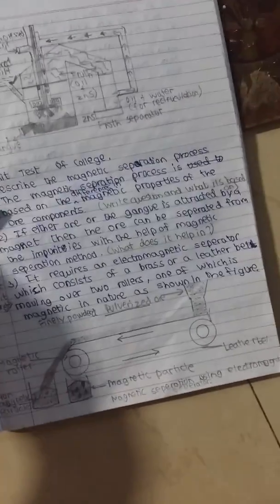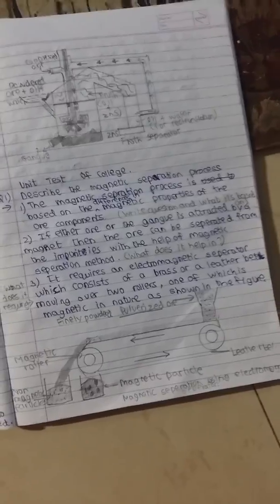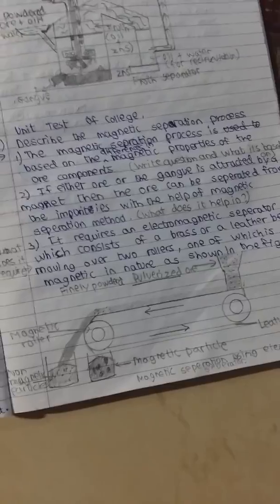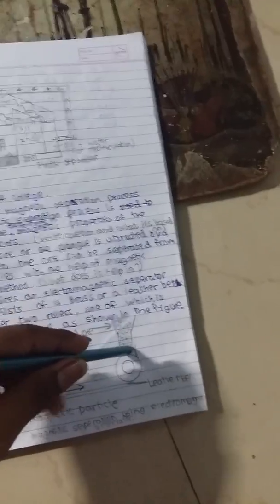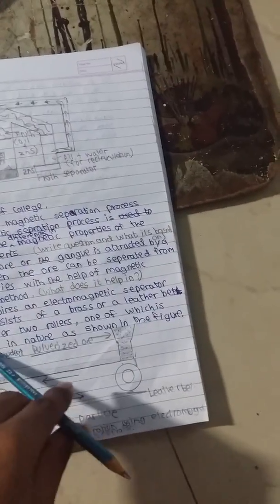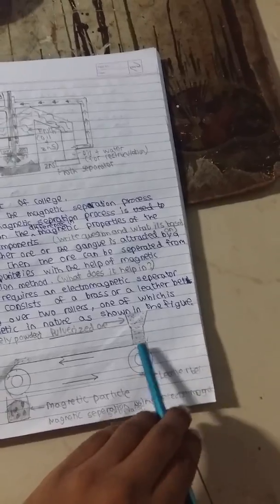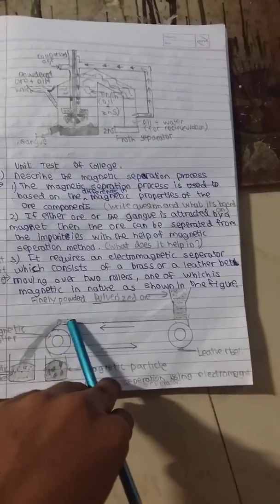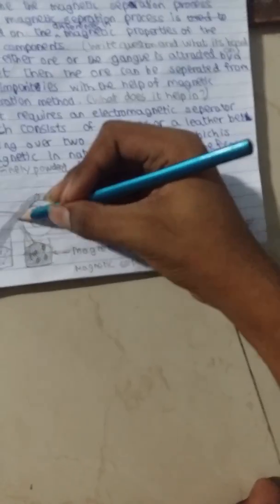Magnetic separation process.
This is my first YouTube video. Please ignore my errors. Thanks a lot for watching.